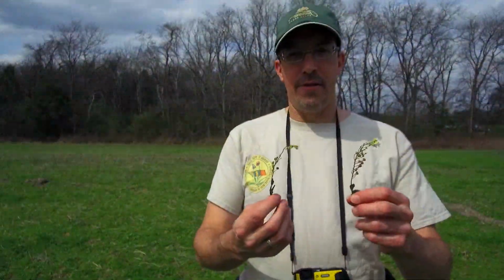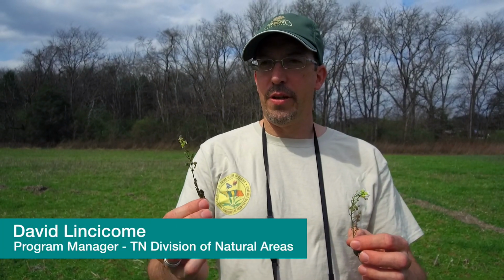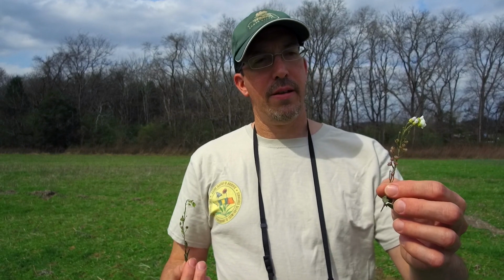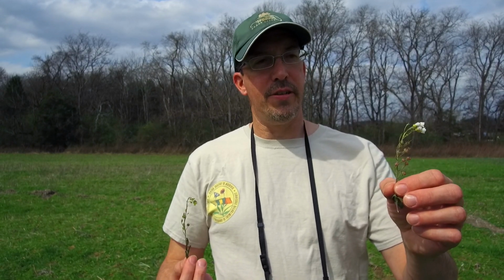TN Natural Areas Bladderpod Conservation Project 2017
The Tennessee Natural Areas efforts to protect the endangered Bladderpod Flower.